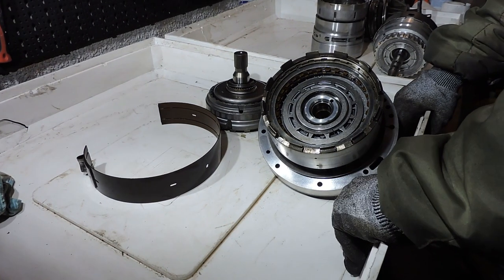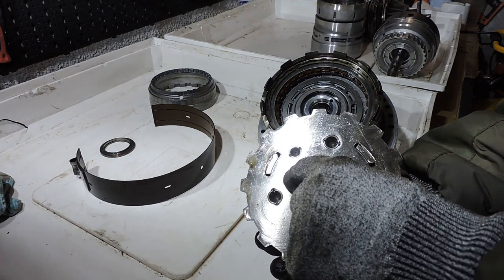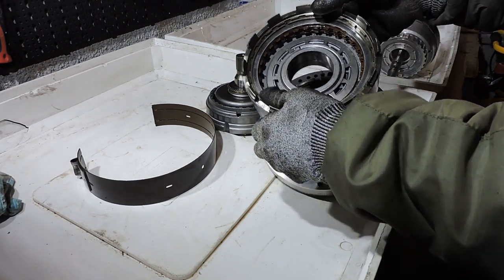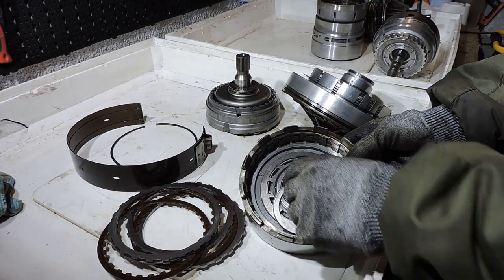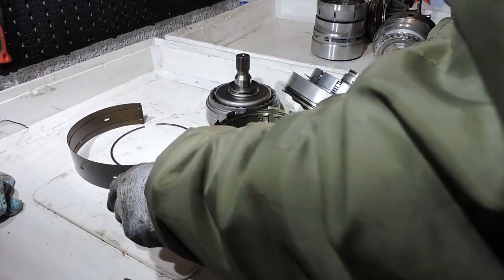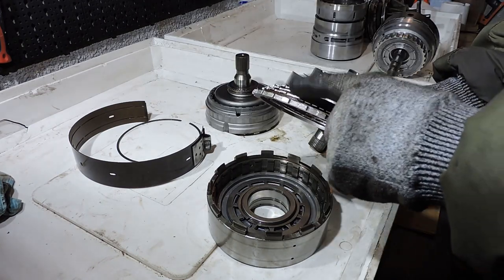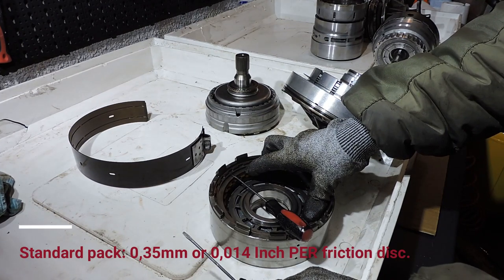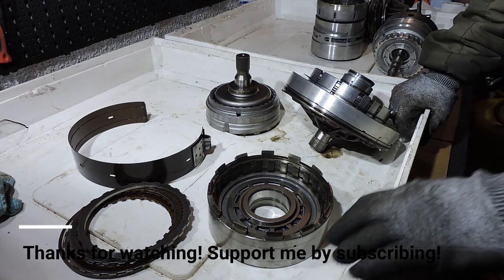Automatic Transmissions: DIY Basics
The basics on how automatic transmissions work, what upgrades are about and what a DIY backyard repair should address.